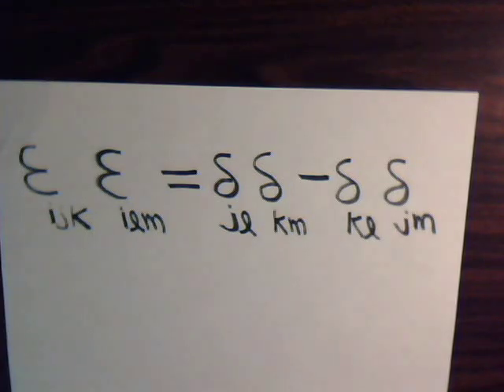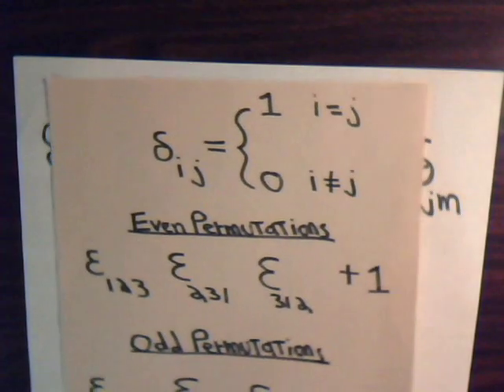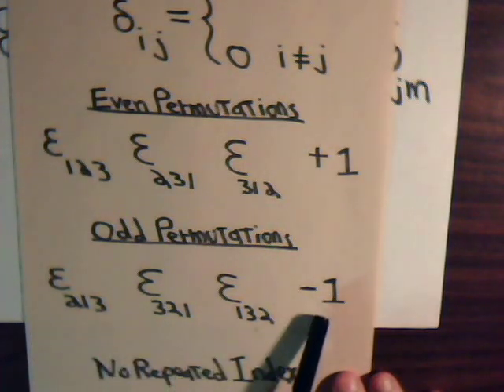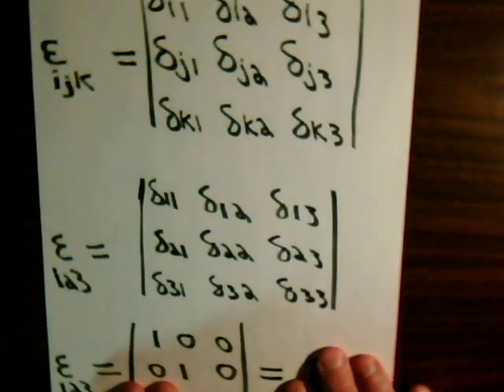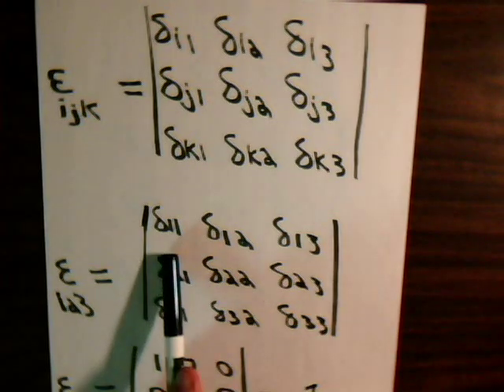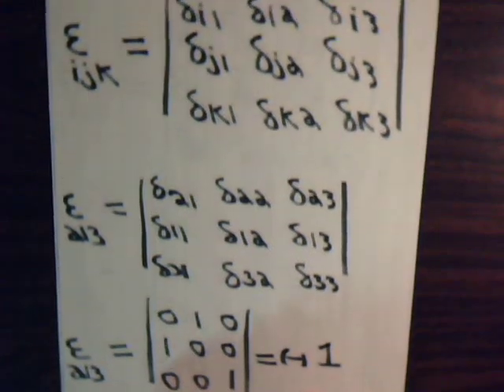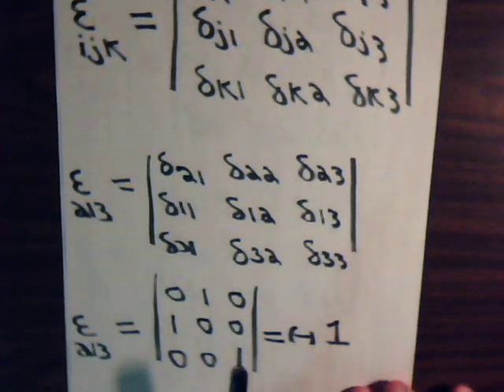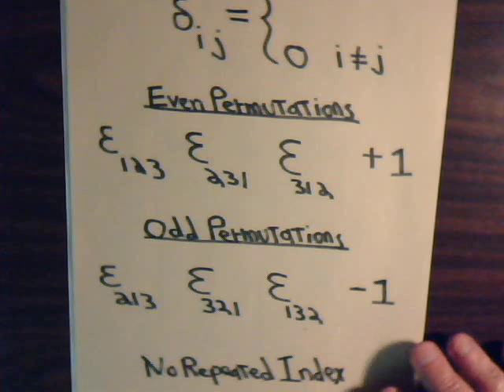SuperPowerful Vector Identities Technique Video #8: Epsilon-Delta Identity - Part 1